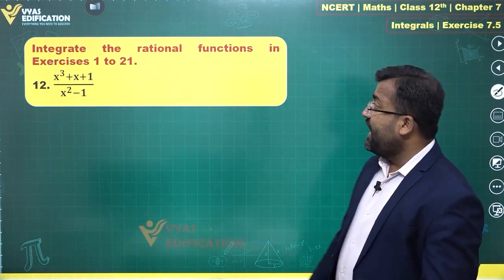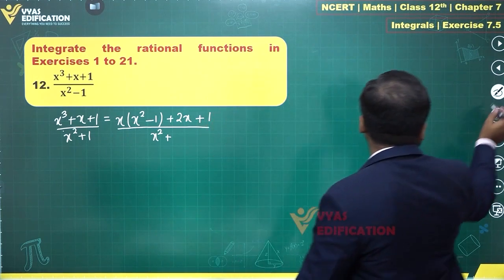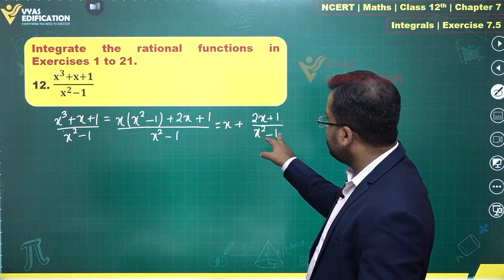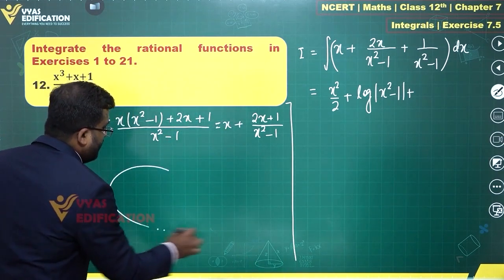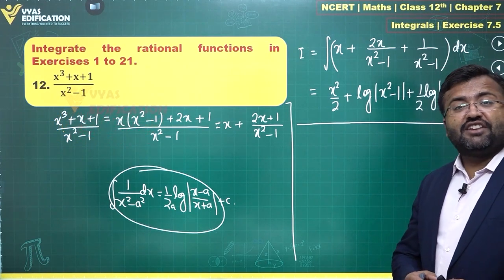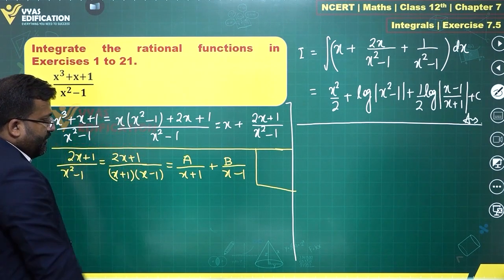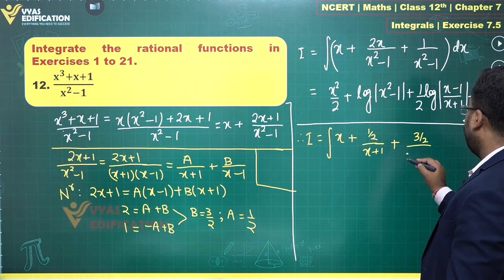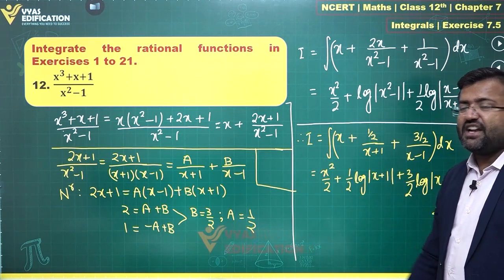NCERT 12th Maths Chapter 07 Exercise 7 5 Q 12 Integrals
Integrate the rational functions in Exercises 1 to 21.
12. (x^3+x+1)/(x^2-1)

12th Passed or currently in 12th  Students - Path Breaker JEE (1 Year online exhaustive course)

For NEET
12th Passed or currently in 12th  Students - Path Breaker NEET (1 Year online exhaustive course)

CBSE Solutions
NCERT Solutions
NCERT 11th
NCERT 11
CBSE 11th
11th Solutions

 (x^3+x+1)/(x^2-1)